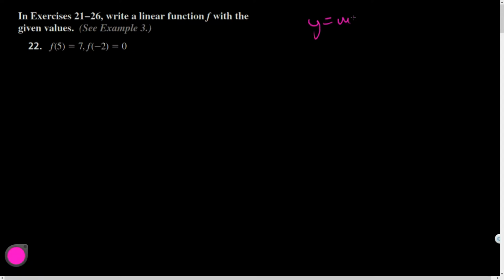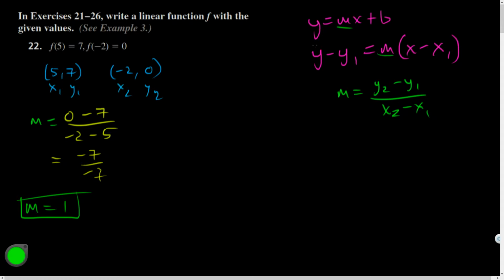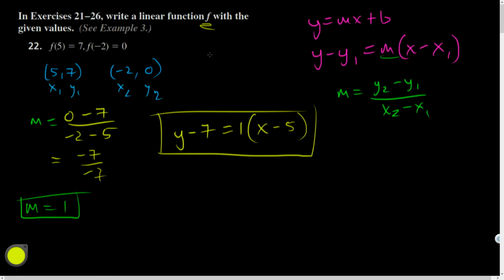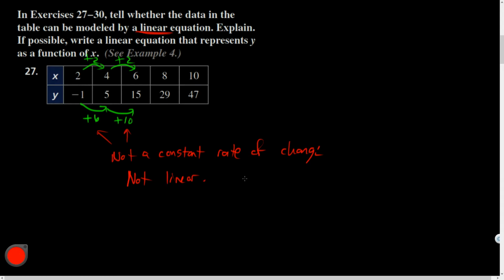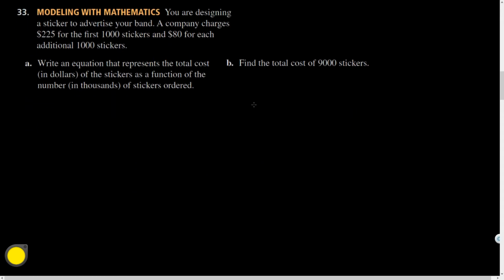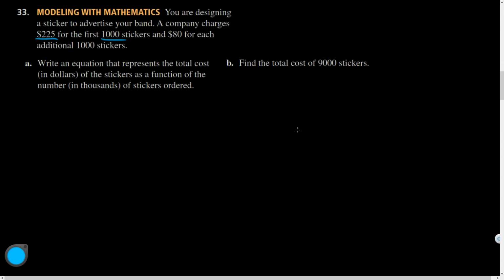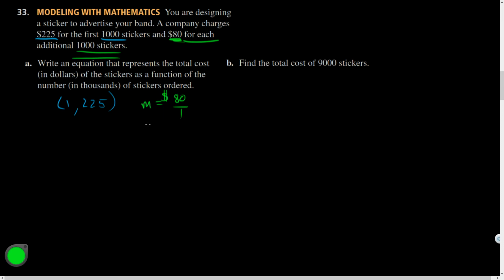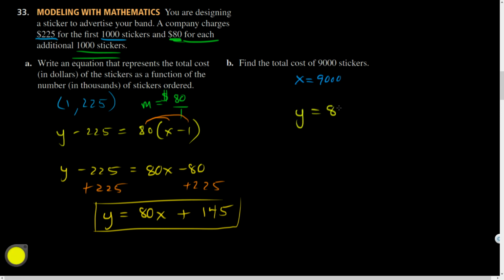Alg1 04.02 HQ:185(22,27,33)